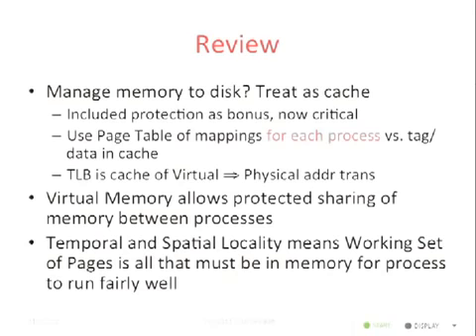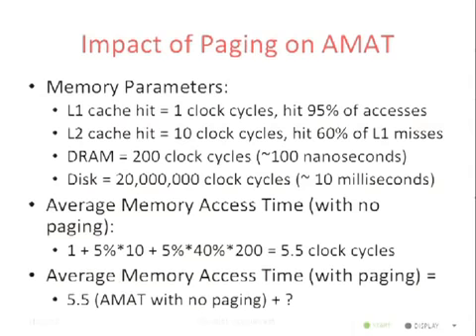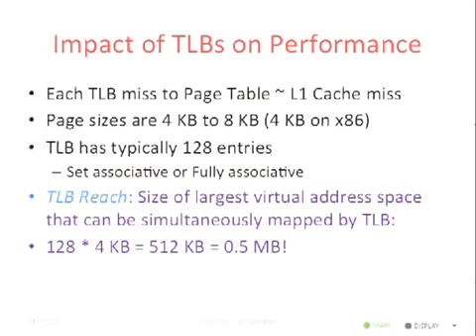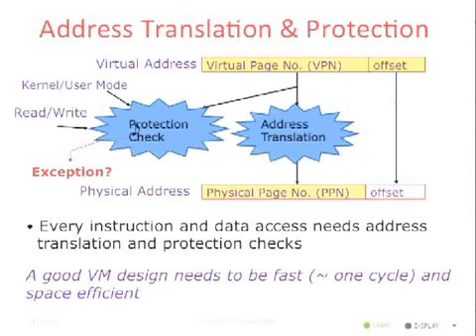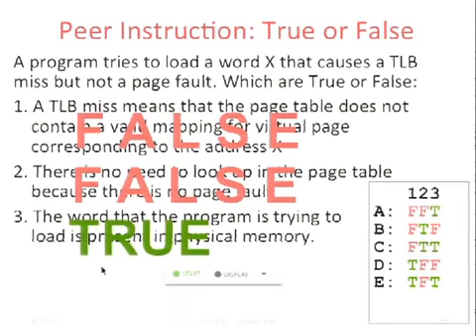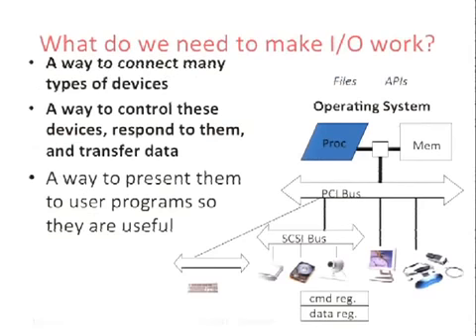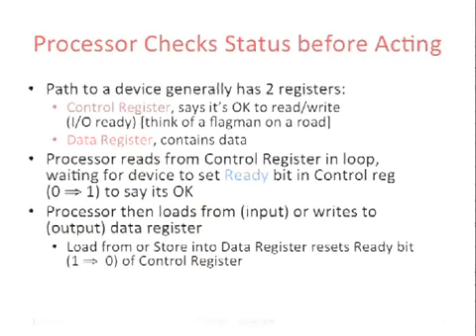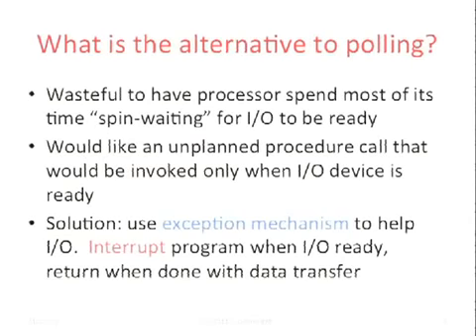Computer Science 61C Lecture 36 Traps, Virtual Machines FCRBM yKOK8